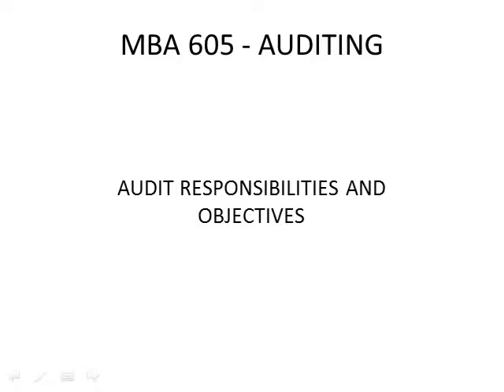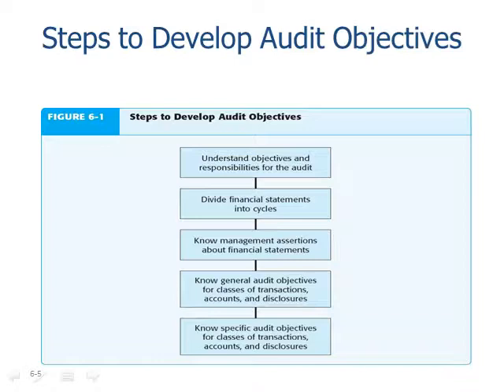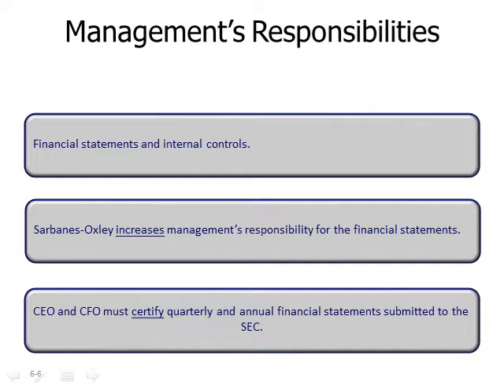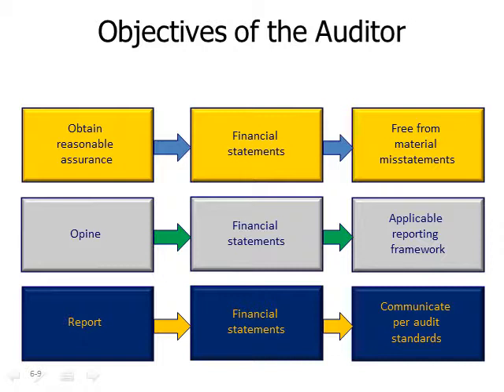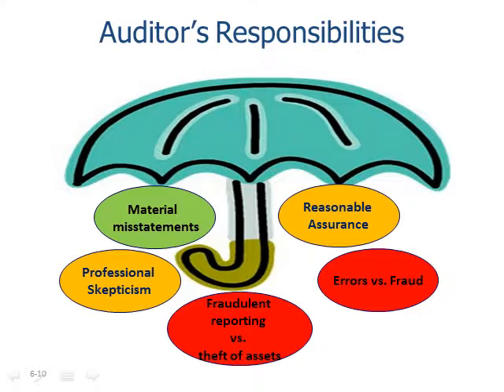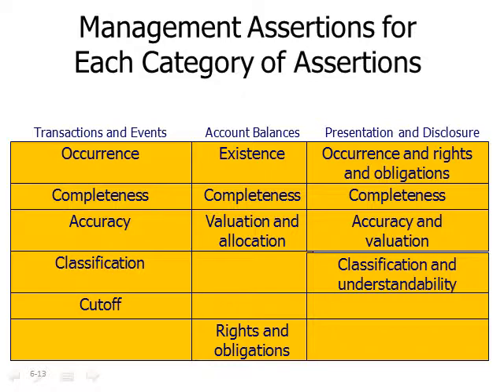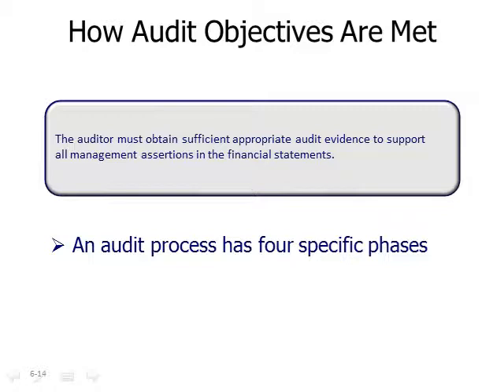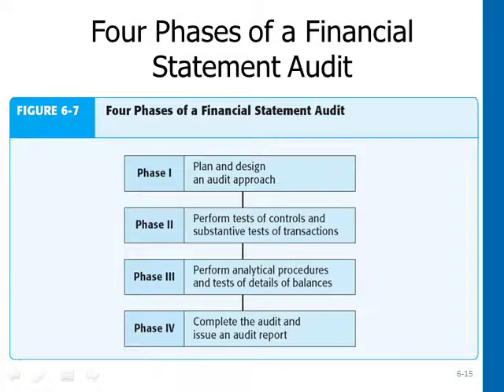MBA 605 AUDITING Audit Responsibilities Audio